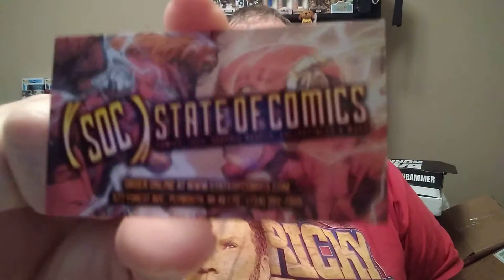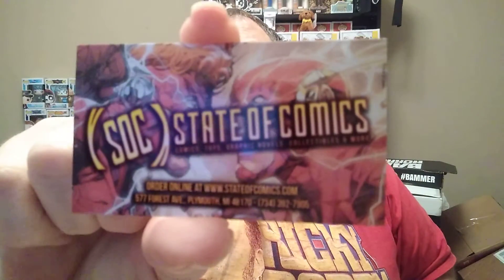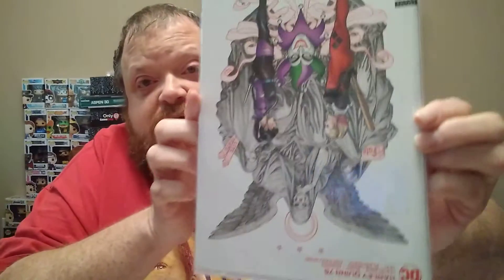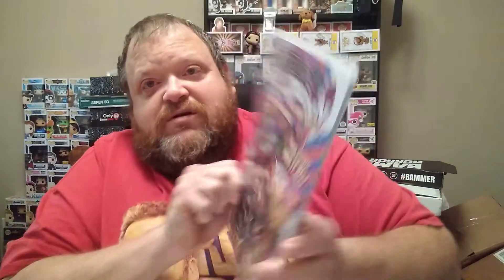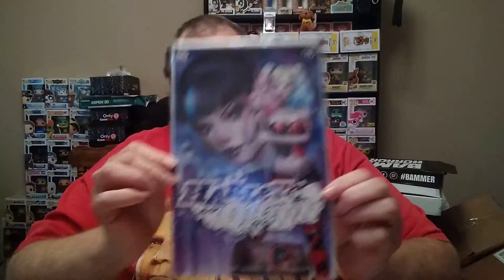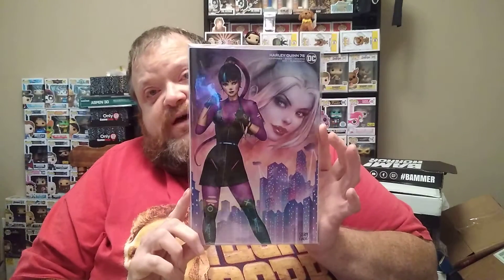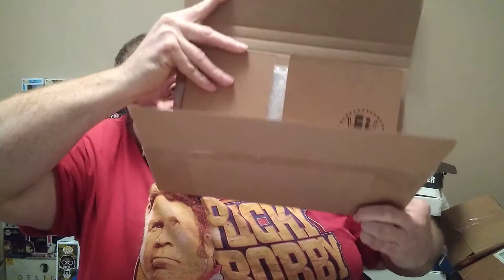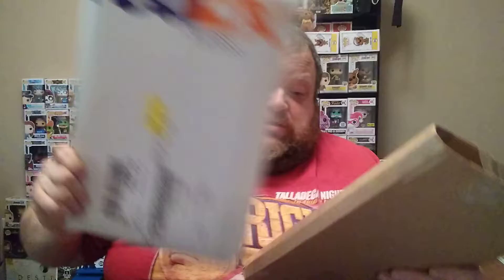New comic book haul from State of Comics!